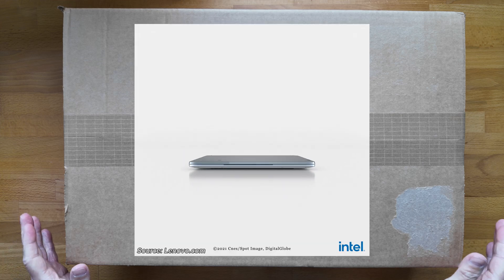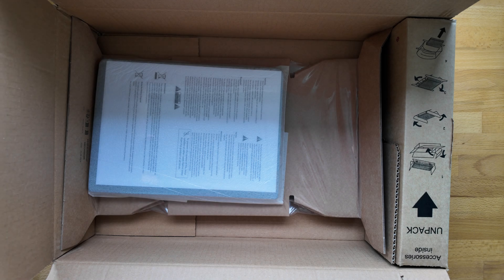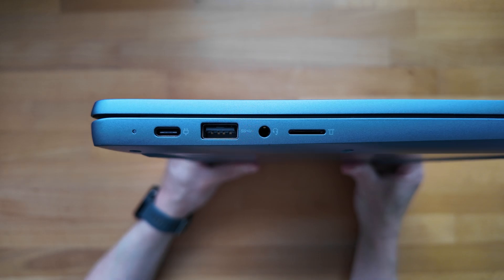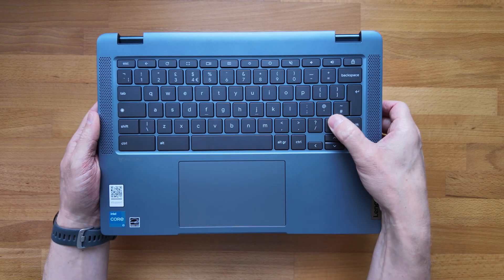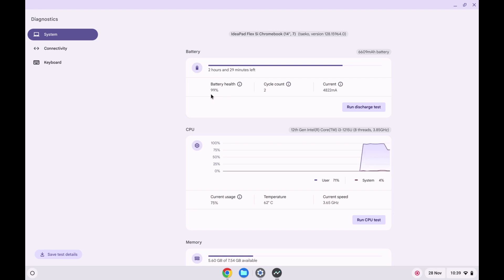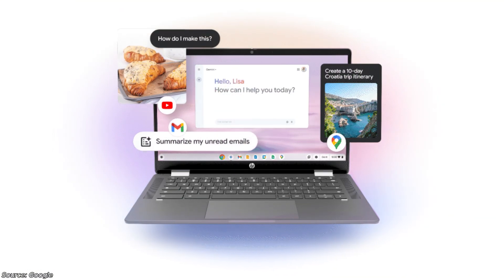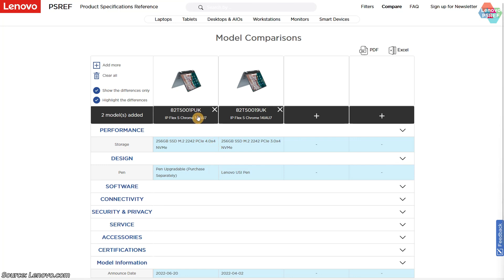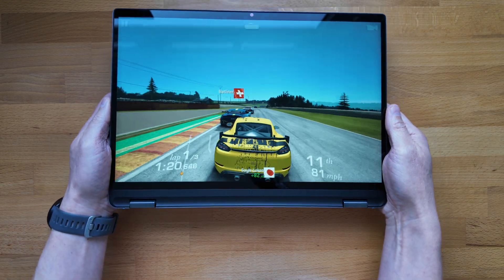Unboxing the Lenovo IdeaPad Flex 5i Chromebook (Plus): Black Friday Bargain? (Gen 7 / 14IAU7)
In this video I’ll unbox and take you through the full spec of the Lenovo IdeaPad Flex 5i Chromebook that although not branded as such, does have the Chromebook Plus update.  The one I have features a 12th generation Intel Core i3 processor, 8GB RAM, 256GB SSD. It’s fully convertible and has a touchscreen that also supports a USI pen.

UPDATE - Regarding this one not being branded Chromebook Plus, I've since seen Lenovo have another SKU, 'IP Flex 5 Chrome 14IAU7 (Plus)' with 13th Gen Intel Core processors and this is the Chromebook Plus branded Flex 5i.

I’ve ordered this as mentioned just ahead of Black Friday 2024 in the UK and Currys are selling it (in new condition) this Black Friday period at a discounted price as I show, it’s item no. 10251747.

The exact Lenovo model of the IdeaPad Flex 5i Chromebook Gen 7 in the video is: 82T5001PUK but as I explain in the video I originally thought I had ordered 82T50019UK from the IP Flex 5 Chrome 14IAU7 model range.  Other models include:

82T50047FX
82T50048FX
82T50045SB
82T50044MX
82T50043SP
82T50042MX
82T50040RI
82T50041RI
82T5003YMH
82T5003XPB
82T5003WFR
82T5003VMX
82T5003UPA
82T5003PMH
82T5003HSP
82T5003JPG
82T5003KIX
82T5003LMH
82T5003MMB
82T5003NMB
82T5003GFR
82T5003FGE
82T5003EUK
82T5003DMB
82T5003BMH
82T5003CMB
82T5003APB
82T50039FR
82T50037MX
82T50035MC
82T50036MC
82T50034PB
82T50032FR
82T50033AU
82T5002WMX
82T5002YMX
82T5002VPB
82T5002TMH
82T5002UMH
82T5002RSB
82T5002LIX
82T5002MIX
82T5002KPB
82T50005FR
82T50006FR
82T5000FUK
82T5000GUK
82T5000MSB
82T5000SMX
82T5001AUK
82T5001DAU
82T5001FAU
82T5001GAU
82T5001HSN
82T5001KIX
82T5001LPB
82T5001QUK
82T5001RUX
82T5001SAU
82T5001TAU
82T5001VSE
82T5001XCF
82T5001YSP
82T50023UK
82T50027UK
82T50028FR
82T5002BMX
82T5002DEL
82T5002FSN
82T50046PG
82T5000KUK
82T5000TGE
82T5000UFR
82T50015UX
82T50004PA
82T50000CF
82T5001WCF
82T5000HUK
82T5000JUK
82T5000NIX
82T5000RUK
82T5000WPB
82T5000YHJ
82T50010GE
82T50011HJ
82T50012HJ
82T5001BSN
82T5001EMX
82T5001NPB
82T50022UK
82T50024EL
82T50025GE
82T5002CMX
82T5002EMC
82T50002UX
82T50001US

00:00 Intro to the 7th Gen Lenovo Flex 5i Chromebook Unboxing including spec
00:53 Purchase details including refurbished condition, retailer and price paid
01:24 Unboxing - 45w USB C charger and wall plug, paper work
02:15 Chromebook condition, branding, colour, size and aspect ratio, build materials and weight
02:49 Ports and connectivity including WiFi and Bluetooth
03:32 Bottom and rear of Chromebook including processor grills plus Manufacture Date
04:21 Convertible form factor, putting the Chromebook into tablet mode
04:32 Keyboard deck layout including key travel, touchpad, upward firing speakers, backlit keys
05:35 ChromeOS version, battery cycles and health, ChromeOS update life, display resolution
07:05 Specs and options in the 7th Gen Lenovo Flex 5i model line up (processor, RAM, storage etc)
07:52 Benefits and examples of Chromebook Plus software features
08:11 Optional stylus pen - why didn't I get it with this Lenovo Flex 5i Chromebook from Currys?
09:39 Display specs and options of the 14 inch WUXGA IPS touch display on this model
10:14 FHD Webcam with privacy slider
10:21 Gaming with Real Racing 3 in tablet mode and fan noise